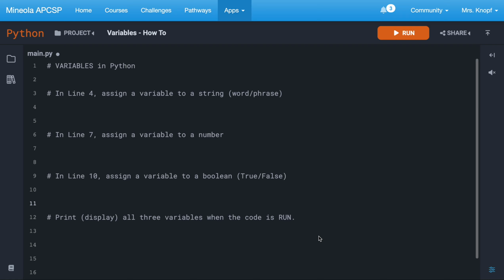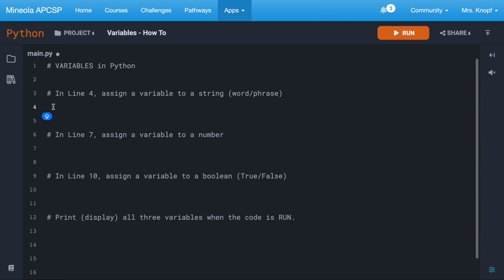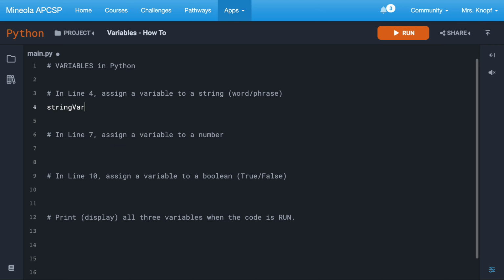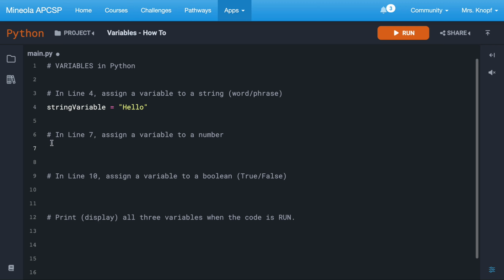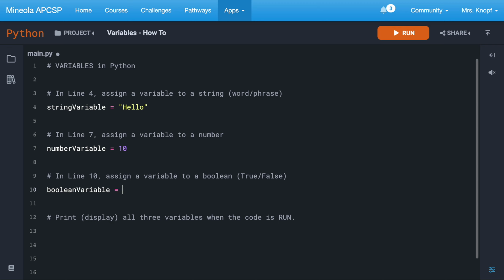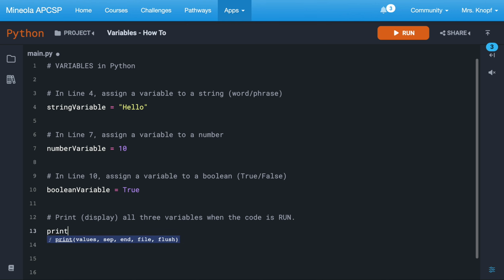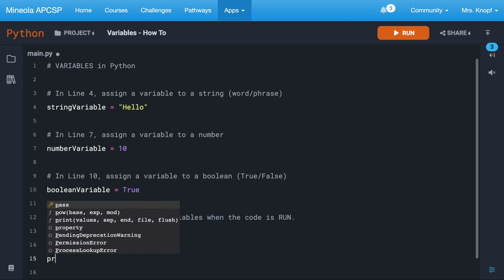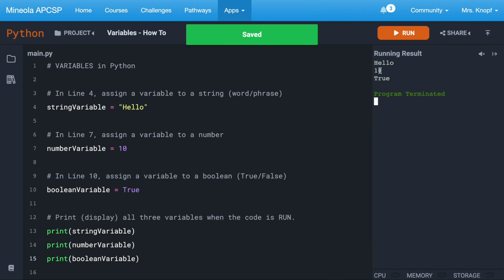Python in less than 90 seconds! Variables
In this video, you will learn about variables, the different types of variables, and how to create and assign them in Python! :)